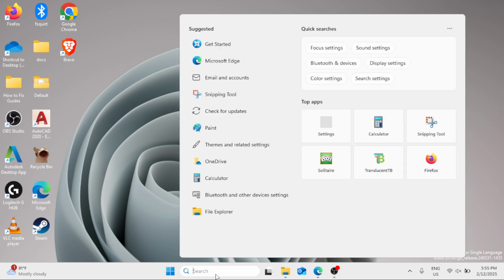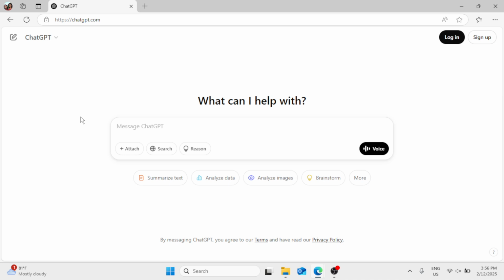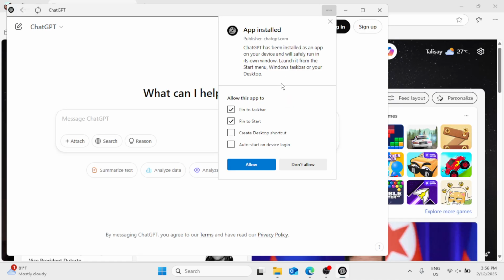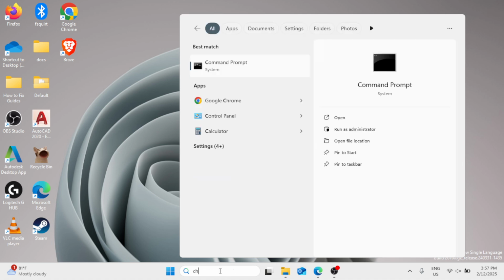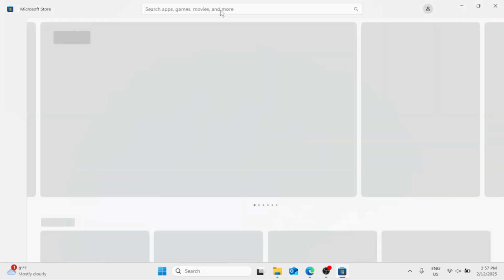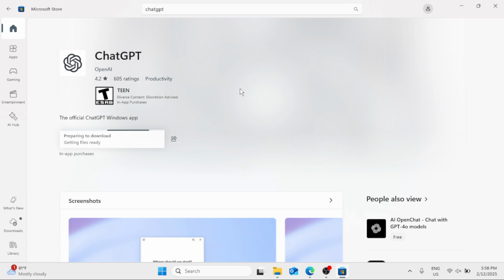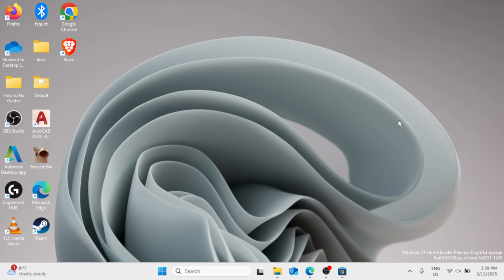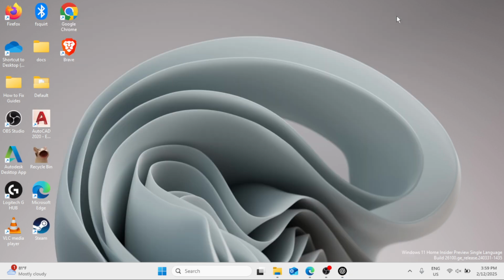EASY WAY to Install ChatGPT in Windows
Learn the easy way to install ChatGPT on Windows!   Follow simple steps to set up ChatGPT as an app for quick access. No complicated setup—just built-in options! Watch now and start using ChatGPT effortlessly!